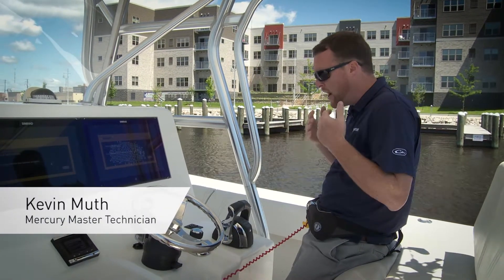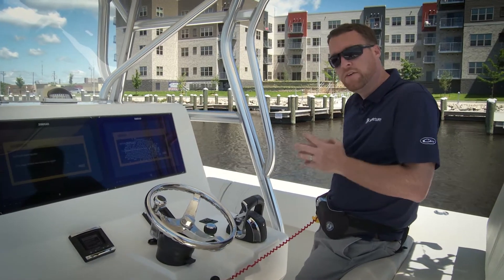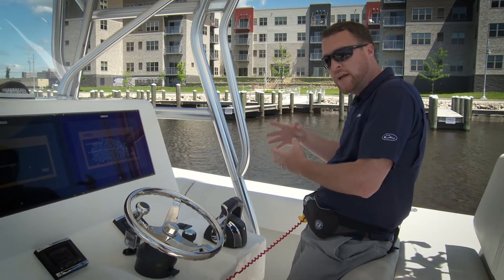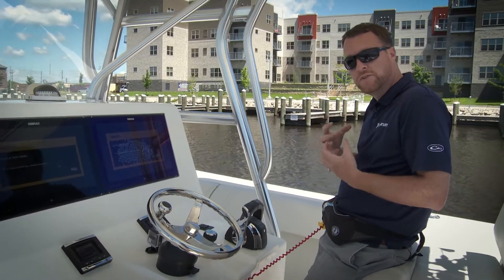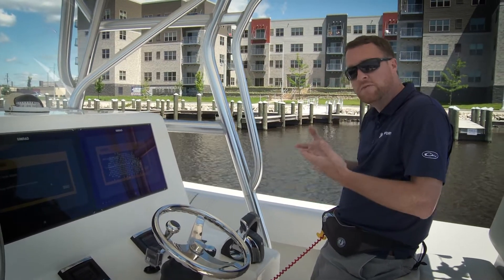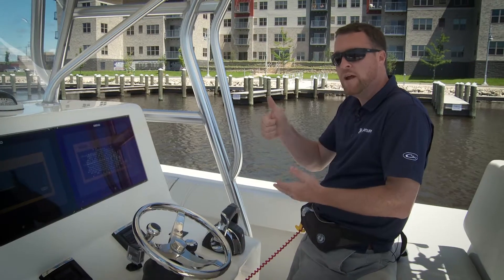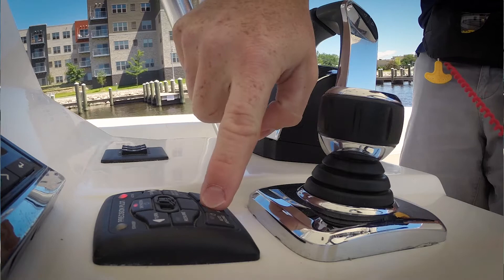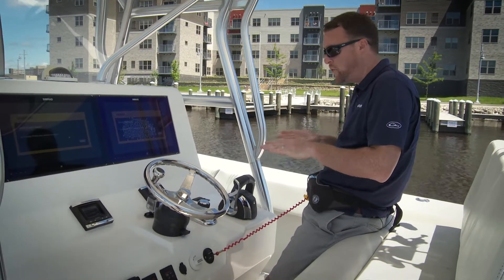Joystick Piloting: Skyhook Response Settings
Press the response button to increase or decrease how aggressively the vessel reacts to programmed changes when in autopilot modes. How aggressively the vessel reacts equals a  response setting in VesselView. Find out when and how to use each response setting in this how to video on Mercury Marine's Joystick Piloting system.